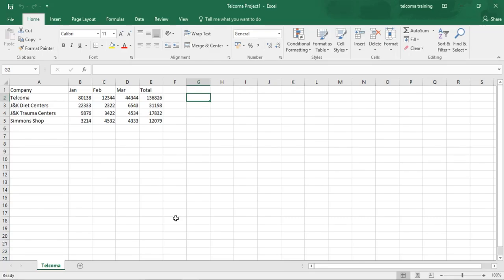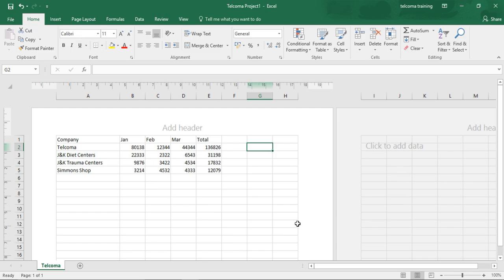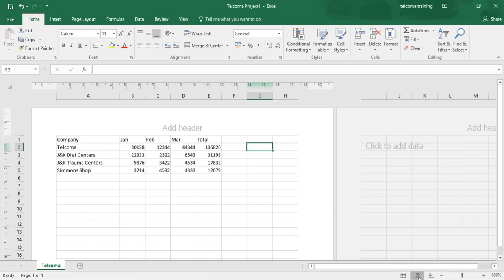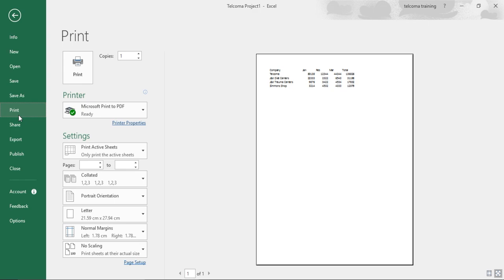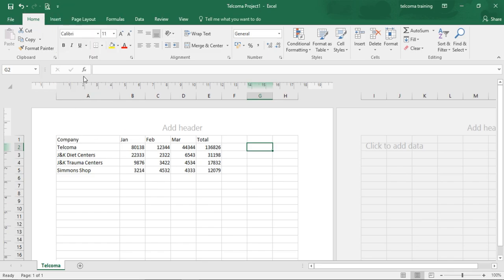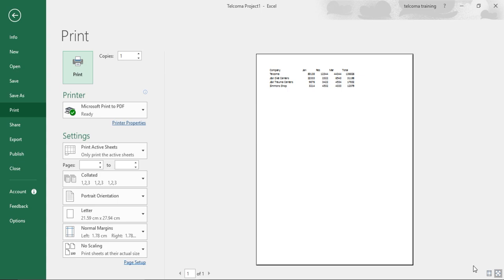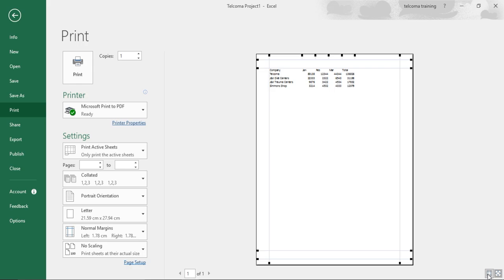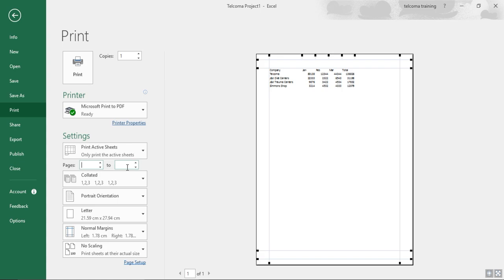32 previewpages&printscreen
In Excel, preview pages allow you to see how your document will appear when printed, helping you adjust layout and formatting before finalizing. The print screen function captures an image of your spreadsheet as it appears on your monitor, useful for quick sharing or documentation.